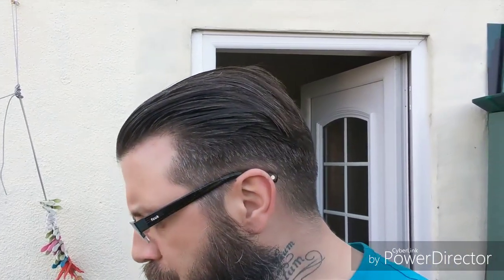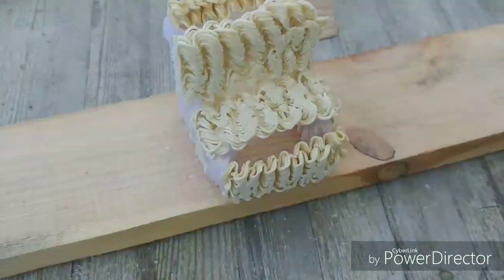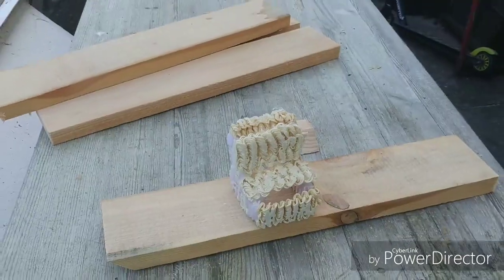HippyNoodles noodle step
This was a hard one but I think it worked out well